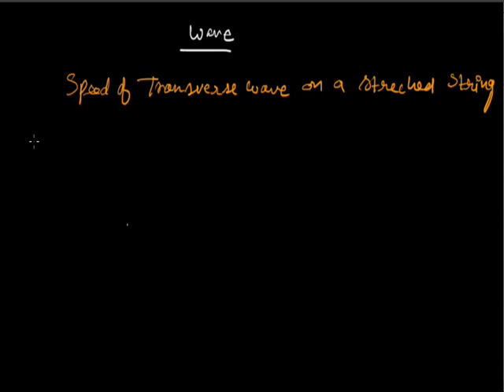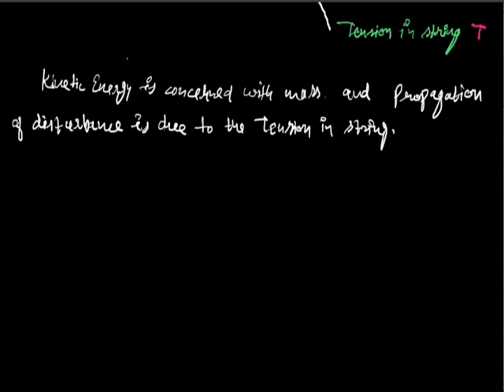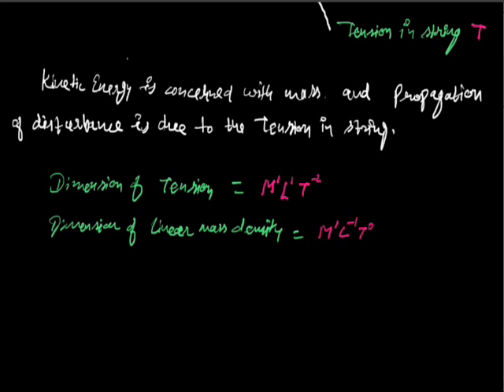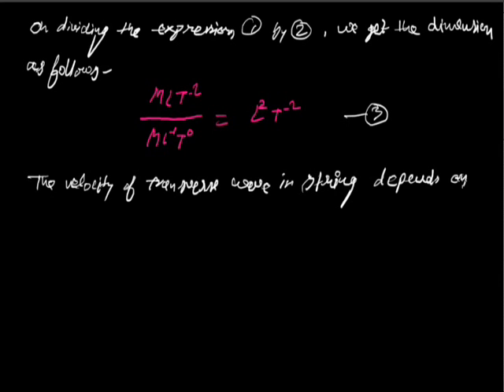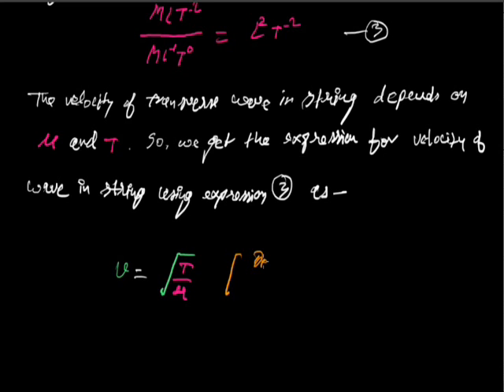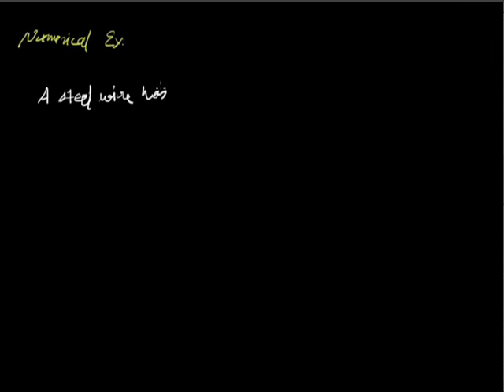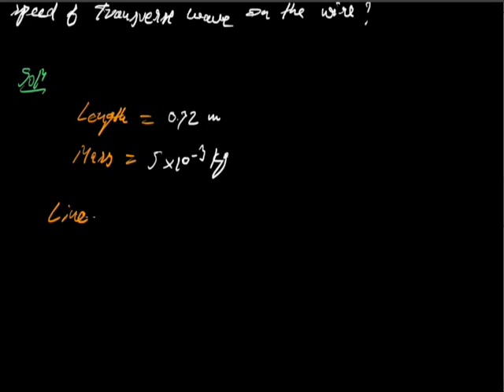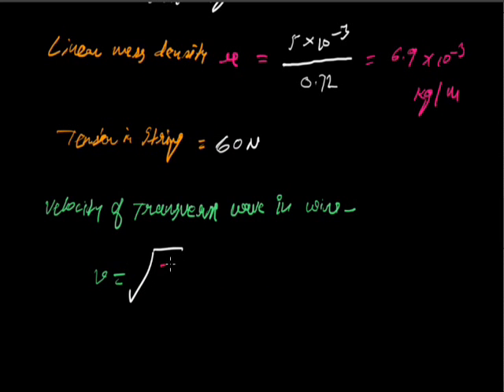Waves 009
Speed of transverse wave in a stretched string grade xi